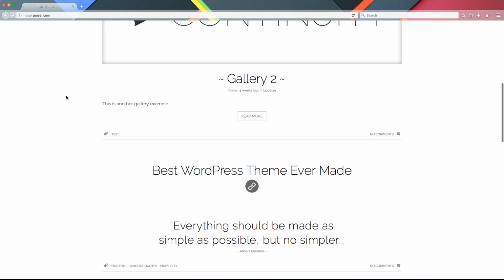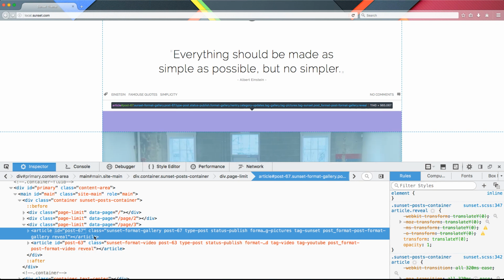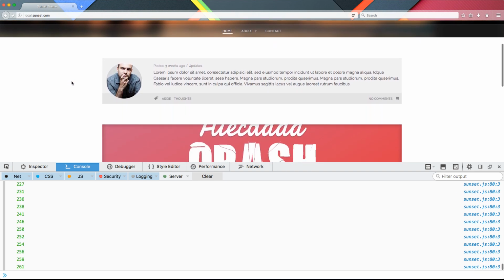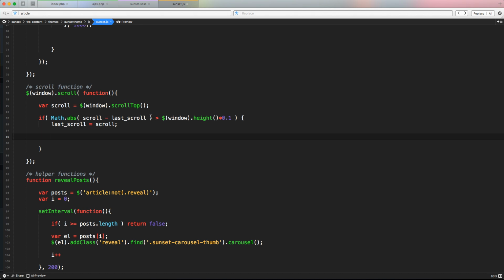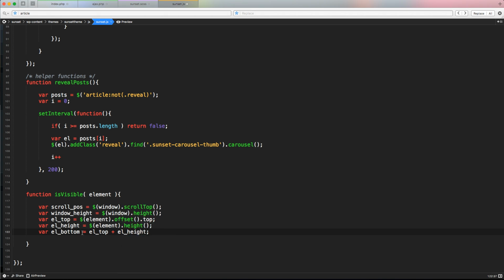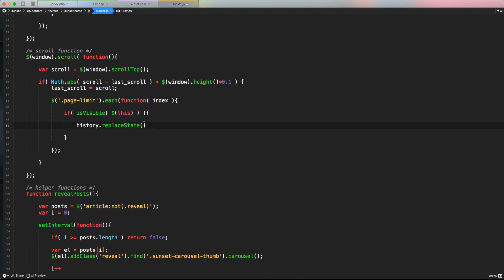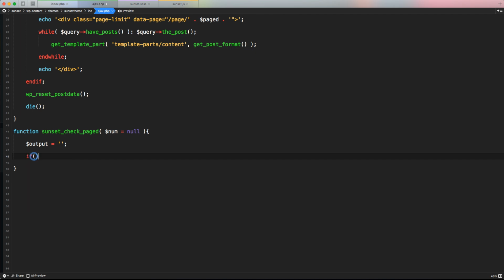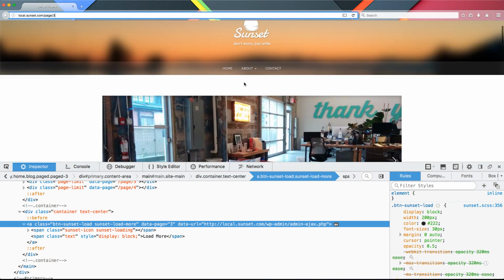Part 34 - WordPress Theme Development - Ajax Infinite Scroll - PART 4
Create an Ajax Infinite Scroll - PART 4